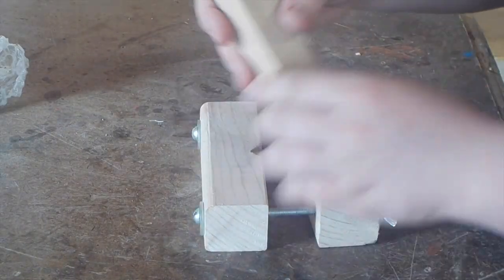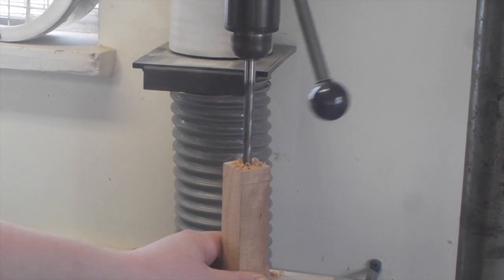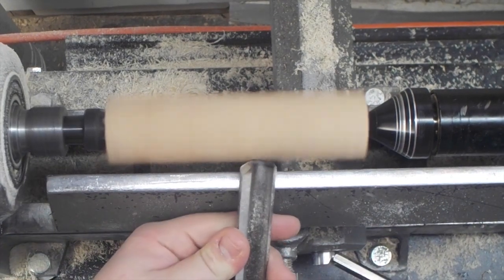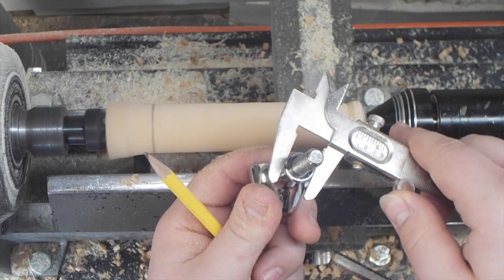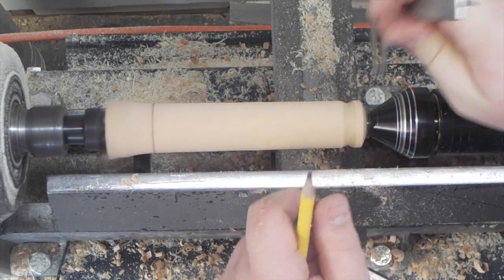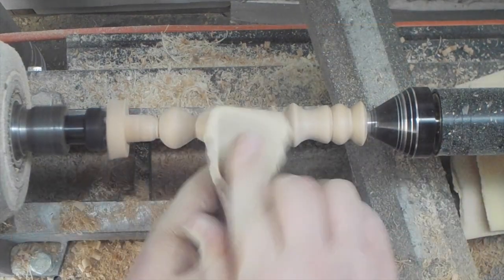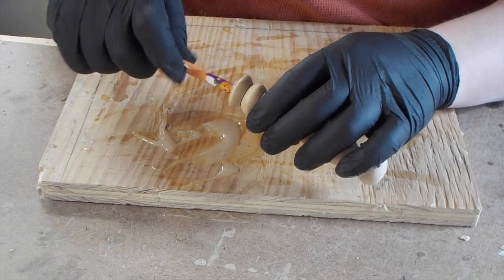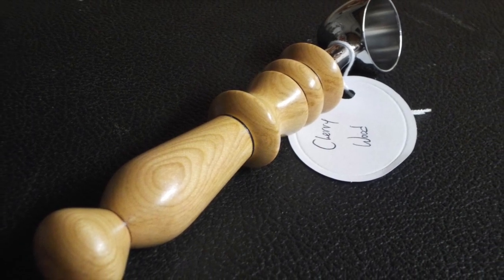Woodturning Coffee Scoop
I made a coffee scoop out of Cherry wood.

If you would like a sticker, send me a stamped self addressed envelope or one of your own stickers with your address.

Peter Matthew
6388 East Executive Drive